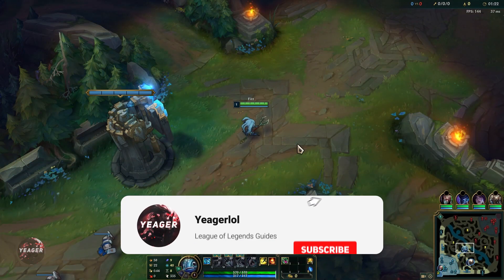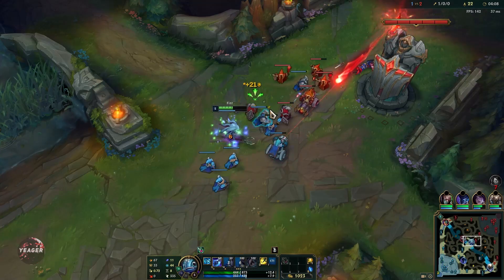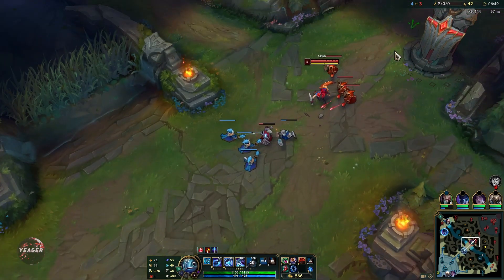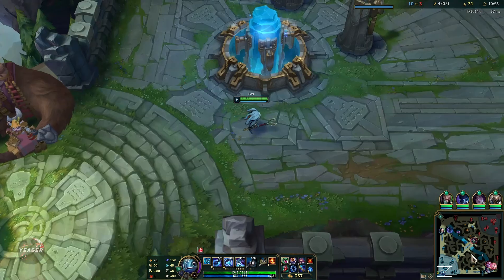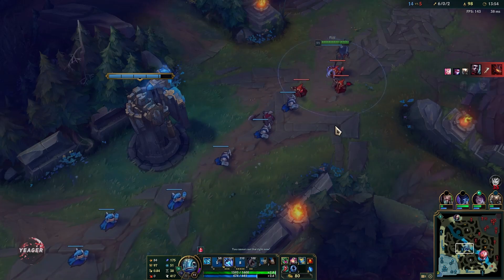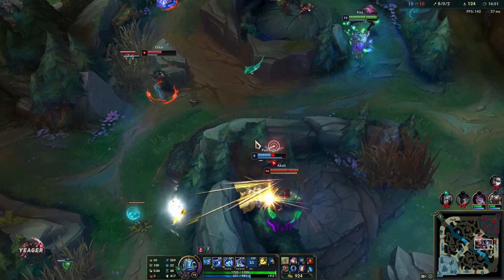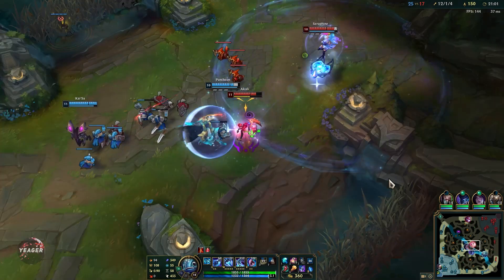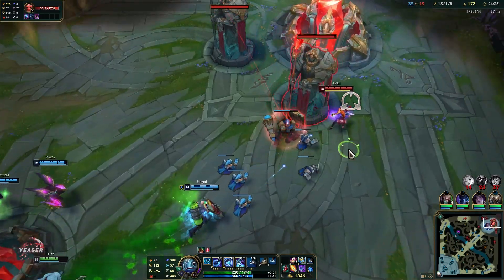HOW TO PLAY FIZZ SEASON 11 | BEST Build & Runes | Season 11 Fizz guide | League of Legends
In-depth Fizz guide with the best build & runes and easy to follow combo's.

0:00​​​​​​ - Items and Runes
0:22 - How to play early game
2:04​​​​​ - Basic combos guide
2:49 - Early phase continued
5:02​​ - Combo guide with ultimate
5:43​​​​ - What to do after level 6
15:09​​ - How to play Fizz after early game